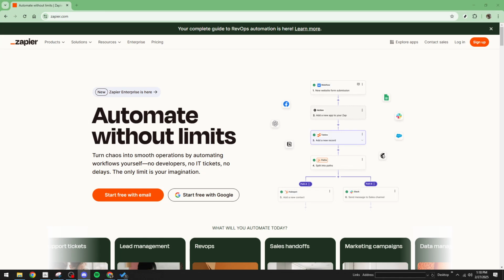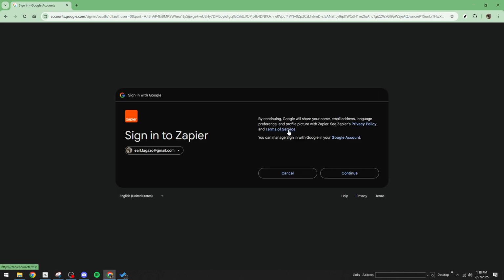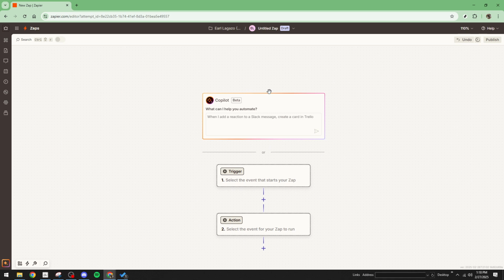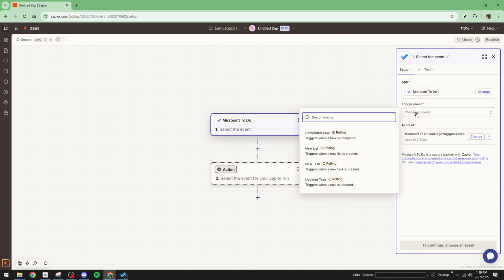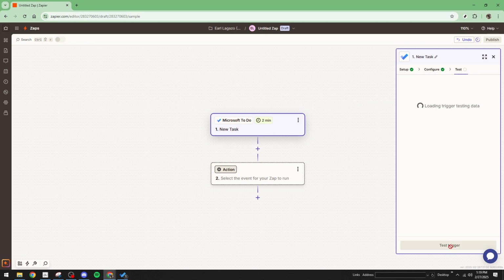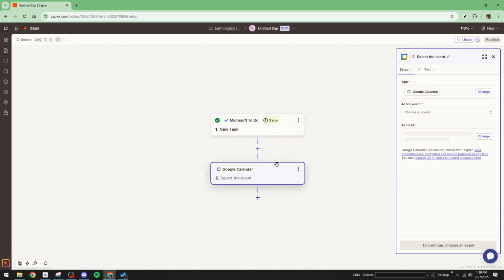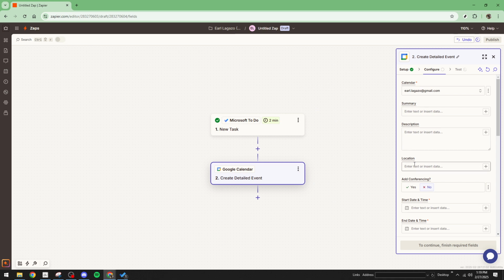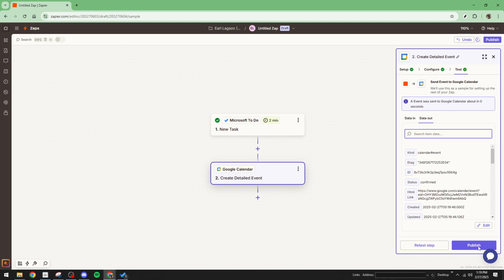How to Connect Microsoft to Do to Google Calendar Easy Integration [2025 Full Guide]